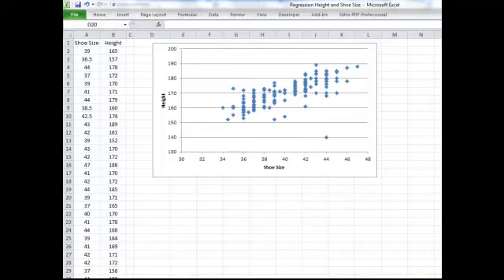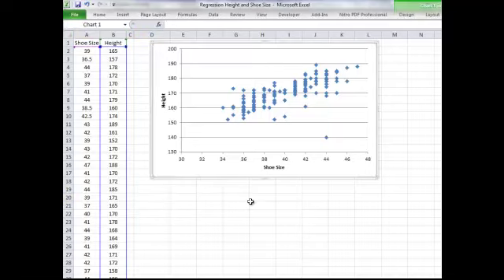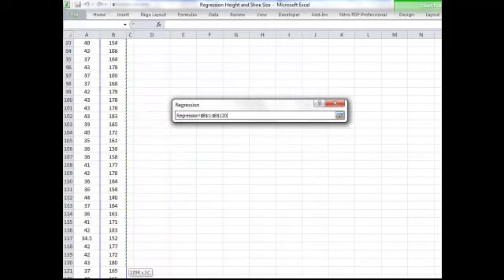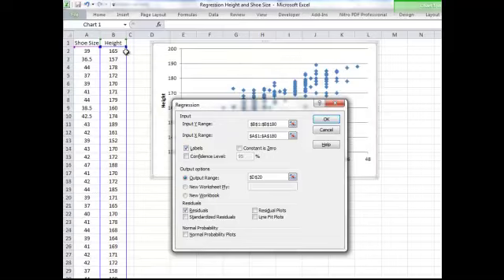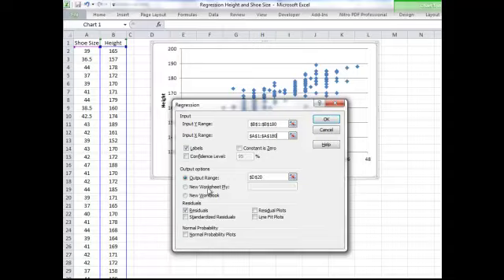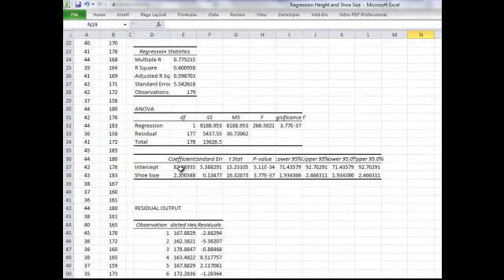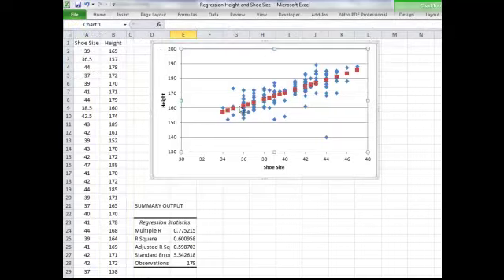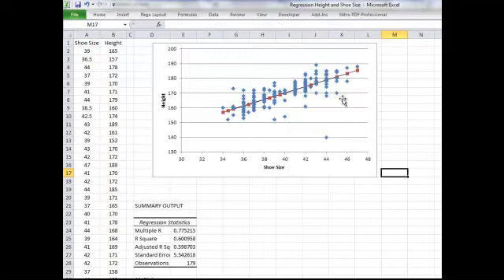BFIP13 Running a Simple Regression in Excel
How to run a simple regression in Excel